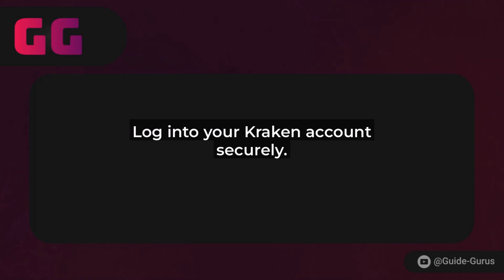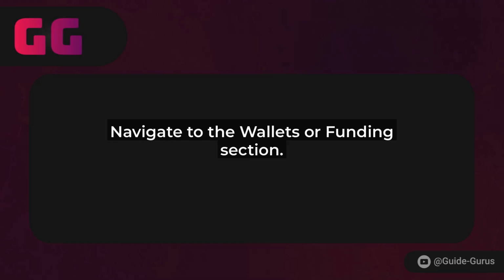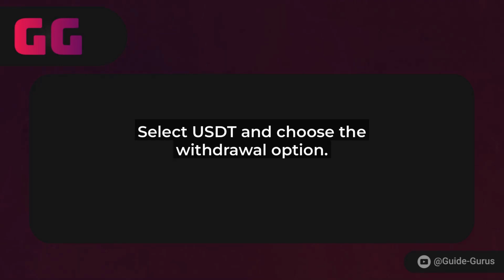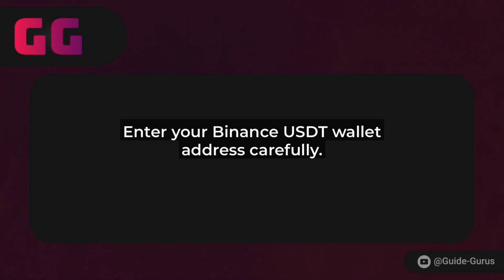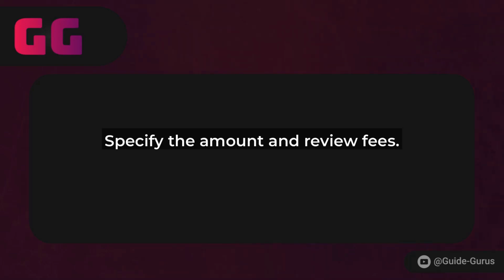How To Withdraw USDT From Kraken To Binance 2025